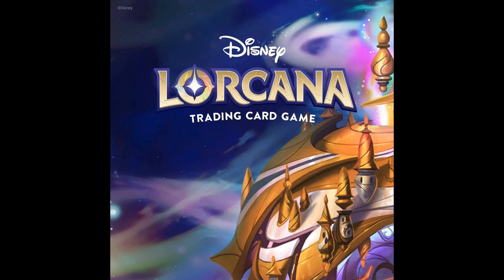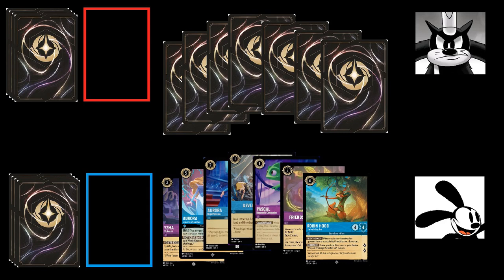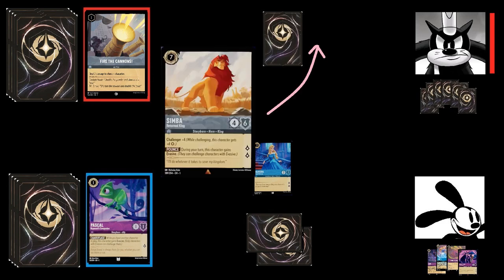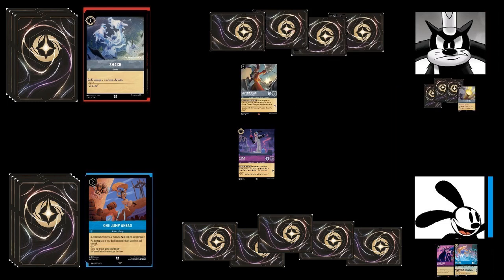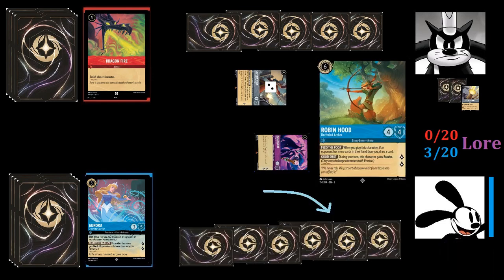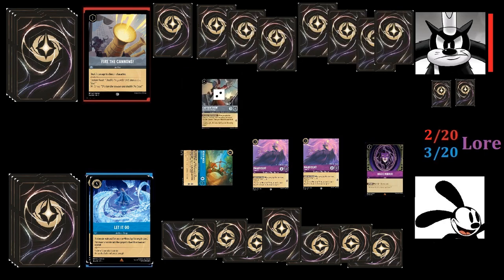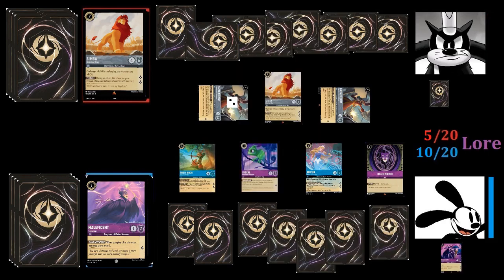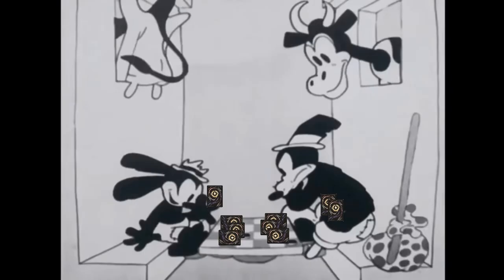How Do I Lorcana? Example Game - Oswald vs. Pete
Here's a sample game to get a feel for how the rules and mechanics of Lorcana work in practice.